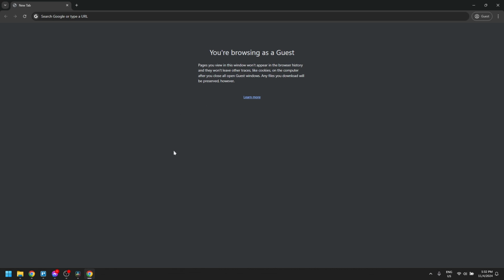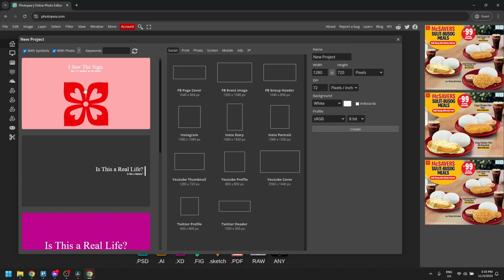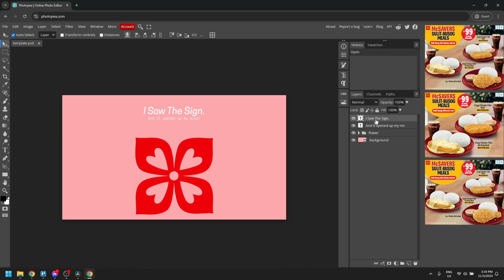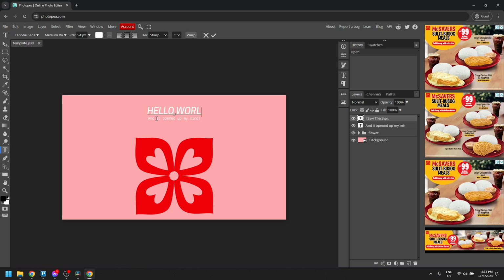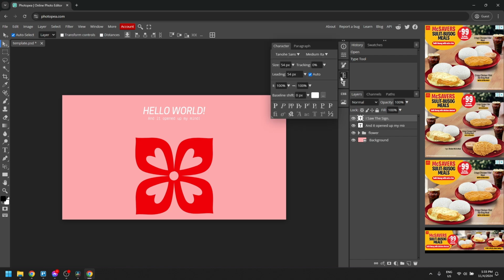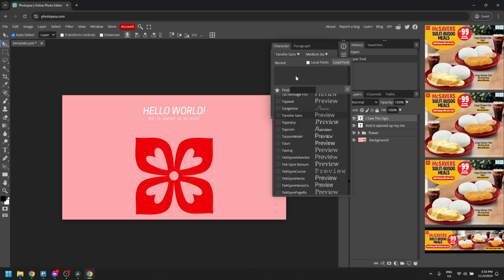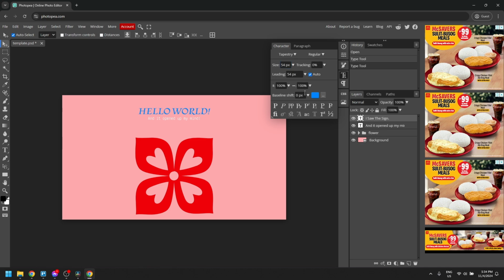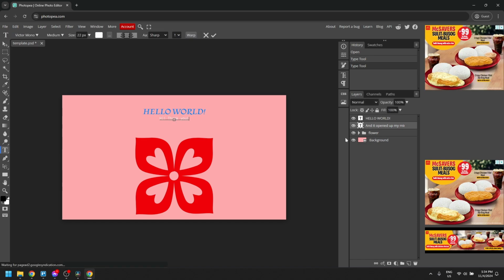How To Replace Text in Photopea 2025! (FULL GUIDE)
In this video, I am going to show you how to replace text in Photopea in 2025 with a full guide. I will walk you through the process of editing text layers and using tools to customize your images effectively.

0:00 INTRO
0:05 REPLATE TEXT PHOTOPEA